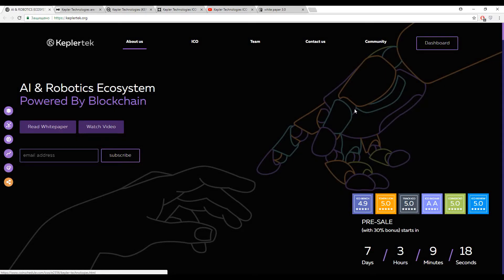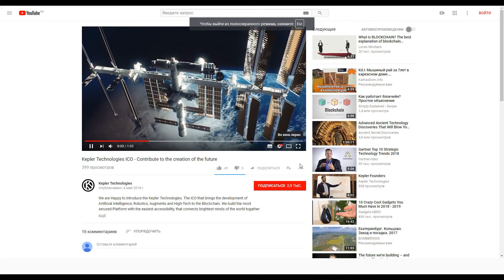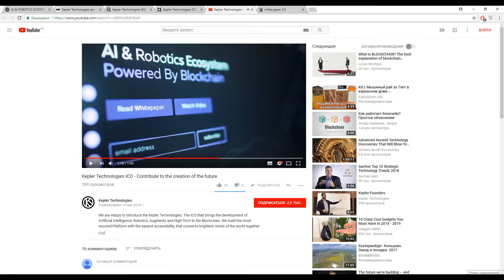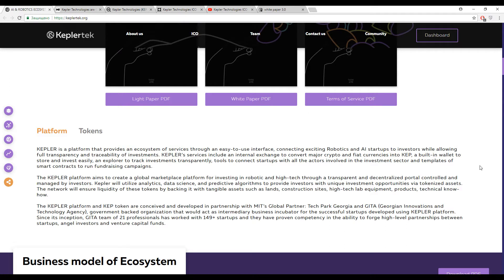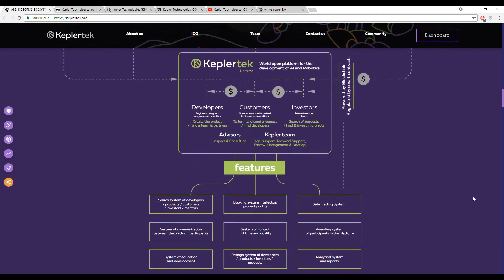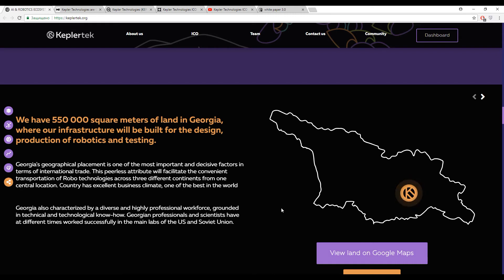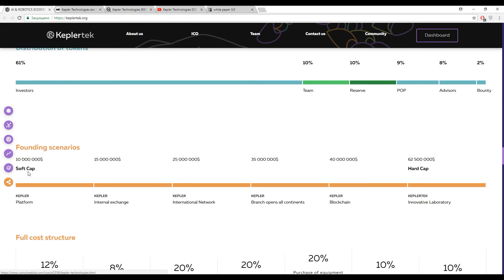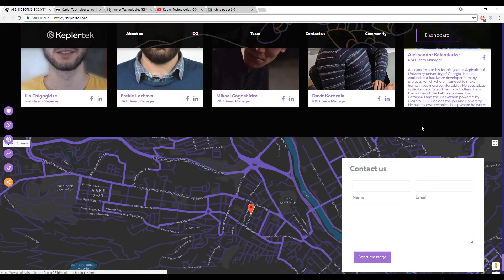KeplerTek - AI & robotics ecosystem powered by blockchain.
KEPLER is a platform that provides an ecosystem of services through an easy-to-use interface, connecting exciting Robotics and AI startups to investors while allowing full transparency and traceability of investments. KEPLER’s services include an internal exchange to convert major crypto and fiat currencies into KEP, a built-in wallet to store and invest easily, an explorer to track investments transparently, tools to connect startups with all the actors involved in the investment sector and templates of smart contracts to run fundraising campaigns.